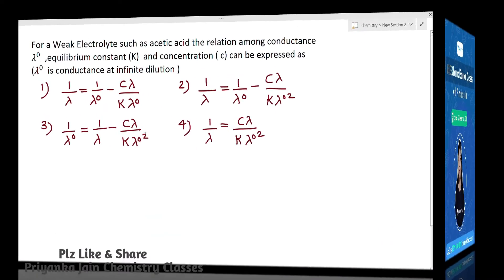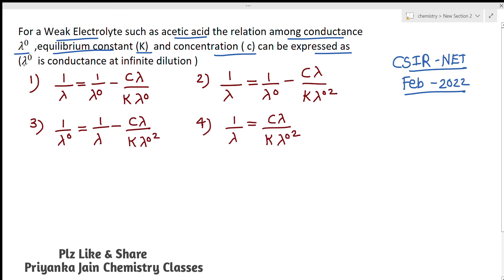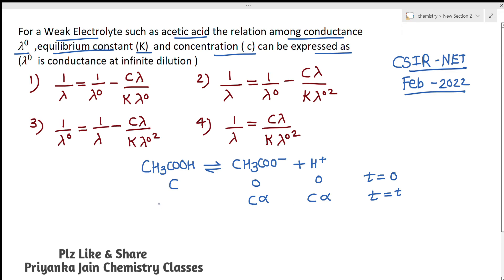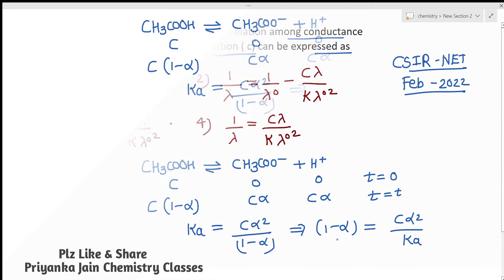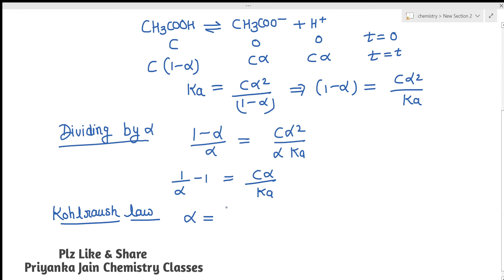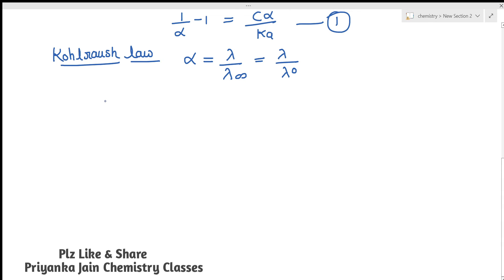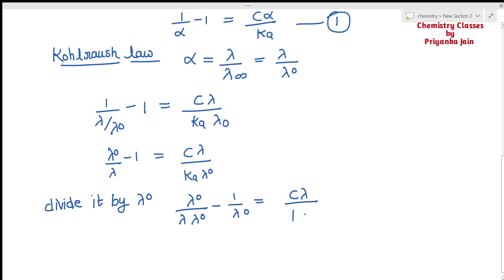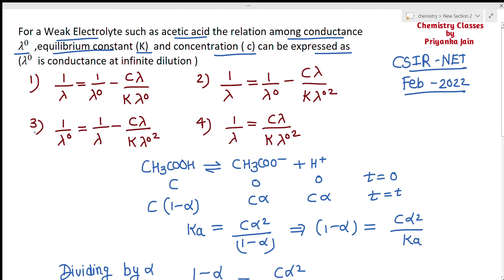questions 4 Solutions CSIR NET 2022 Electrochemistry Solutions CSIR NET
Playlist - Electrochemistry
Problems Electrochemistry -1-
Problems Electrochemistry 2-
Quantum mechanics , group theory , thermodynamics , chemical kinetcs , spectroscopy , nmr spectroscopy , surface chemistry , solids , electrochemistry, organic name reaction mechanism , organic reagents , pericyclic reactions , photochemistry , organometallics , chemistry of transition metals , chemistry of p- block elements , biochemistry